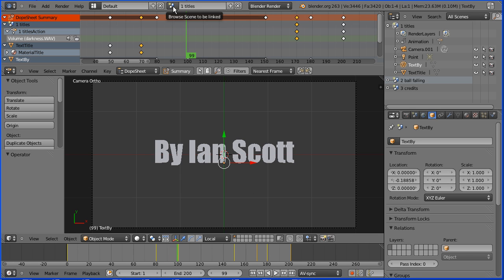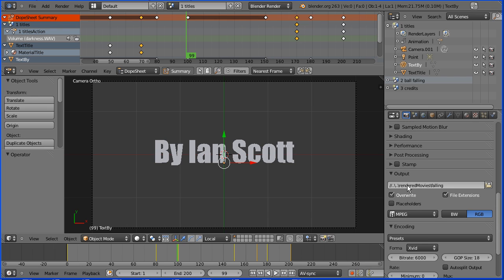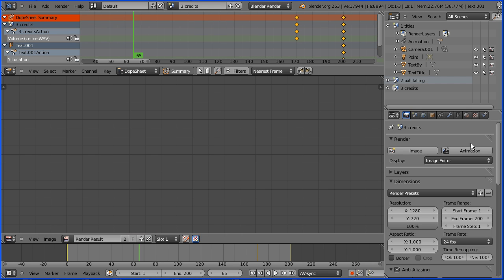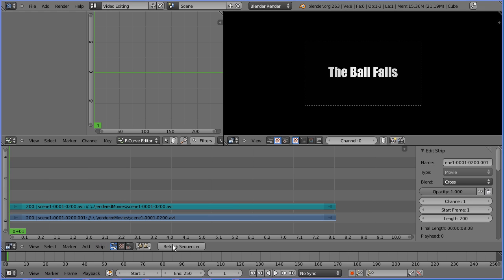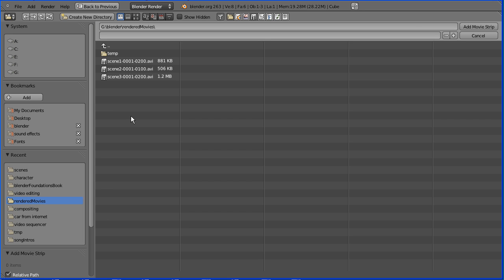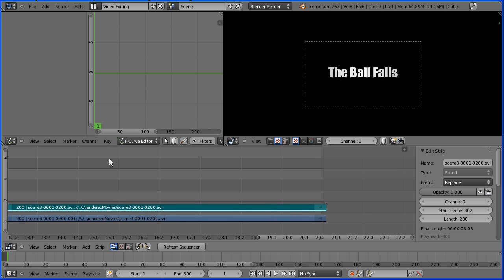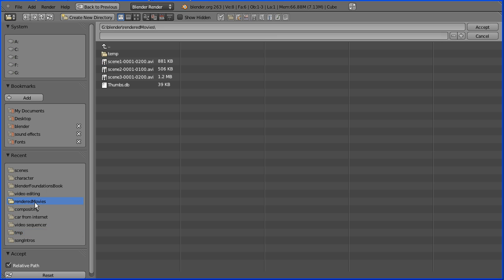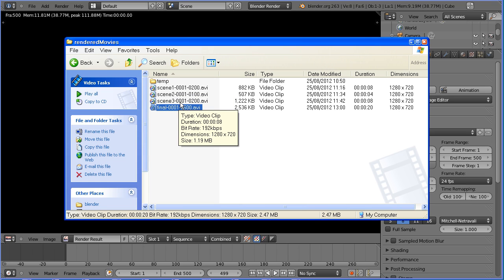Blender 2.6 Tutorial - Using the Video Editor to Join Clips, Rendering Multiple Scenes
This tutorial shows how to render three scenes made in a previous tutorial, it shows how to use the video editor to join the three clips to produce a single video file.

Go to the making a short movie page